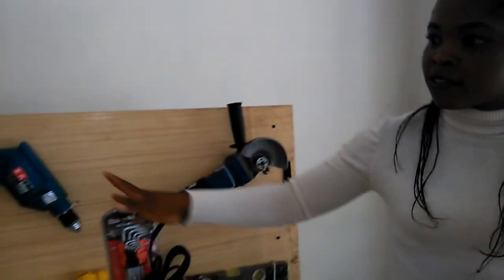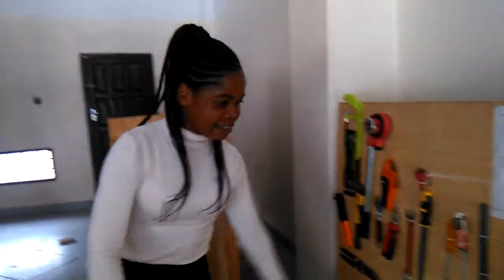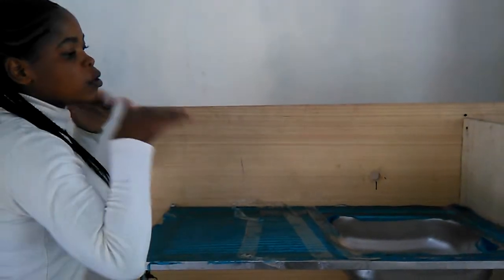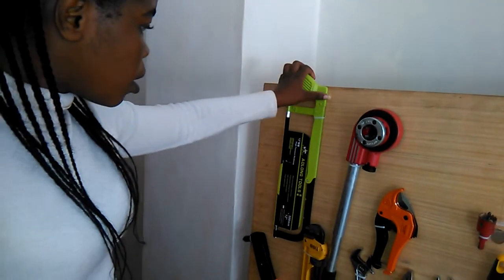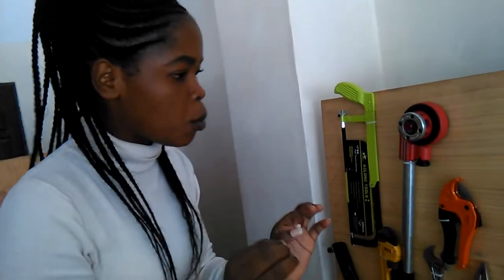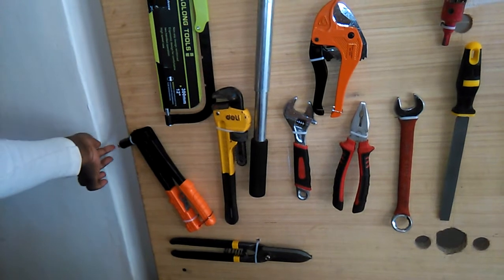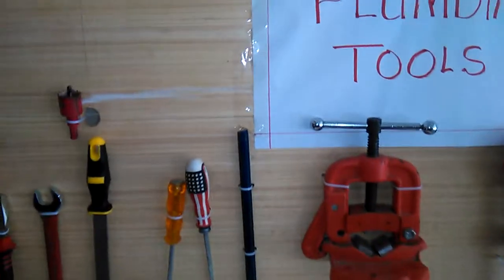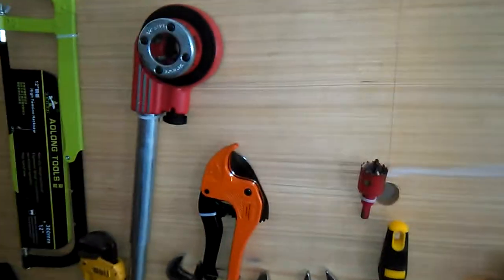Plumbers Association of Zambia.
Showcasing the LWAC Workshop